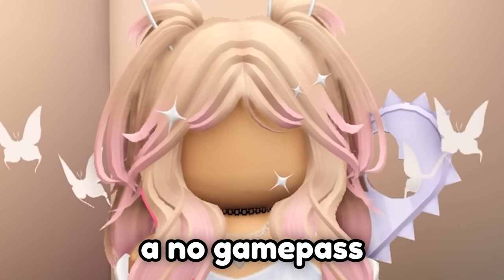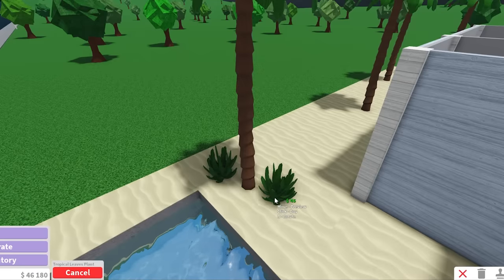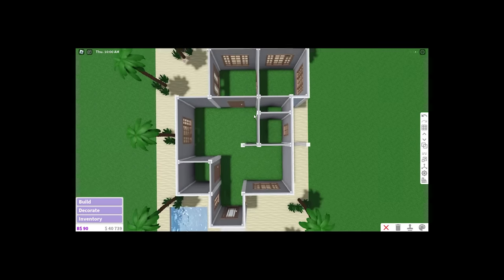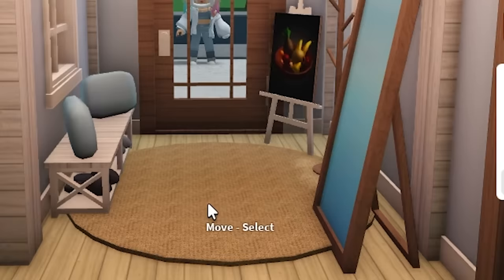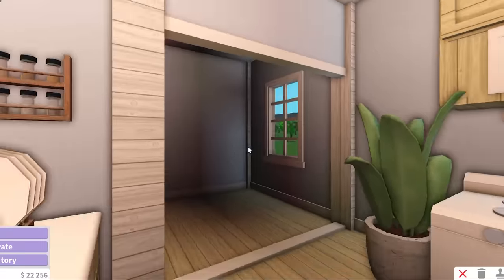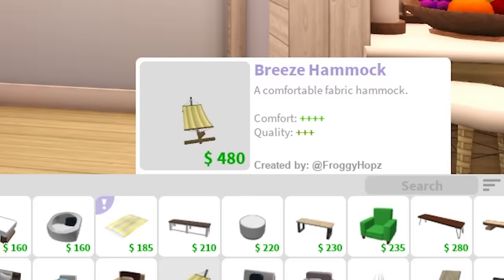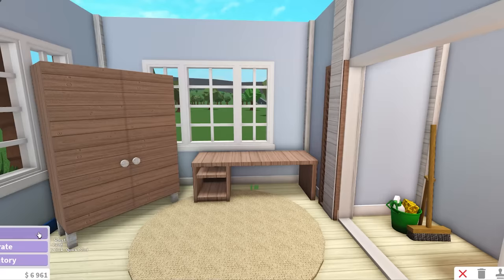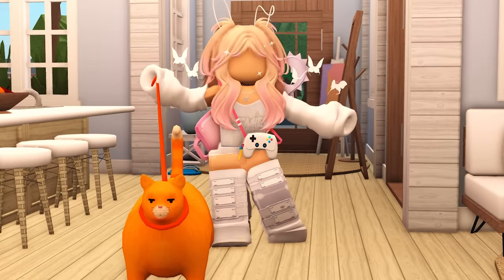Building a NO GAMEPASS BEACH HOUSE in Bloxburg